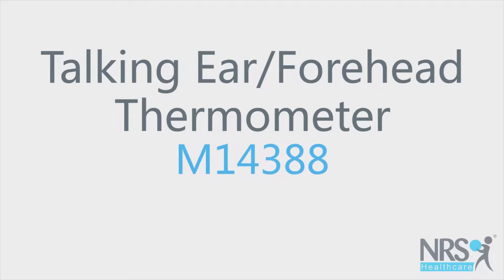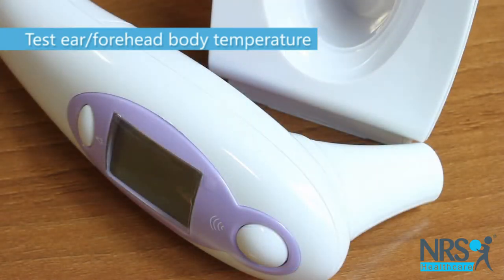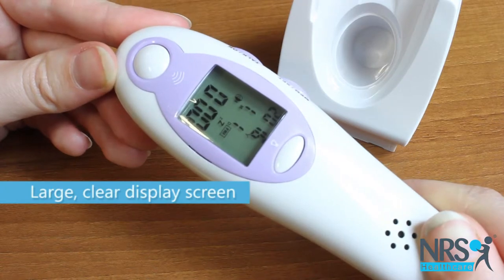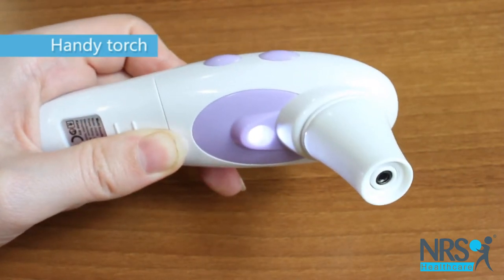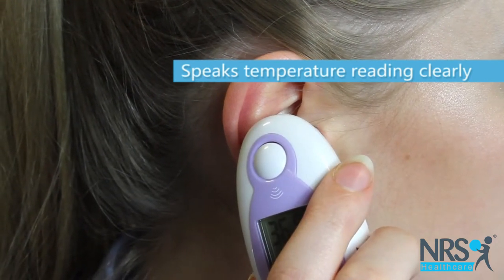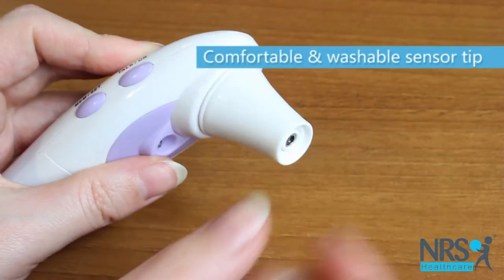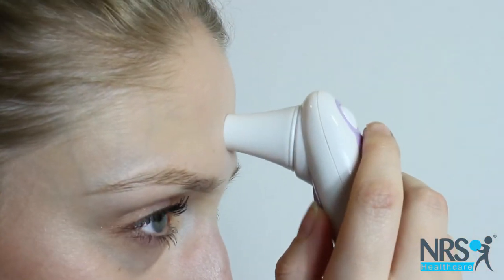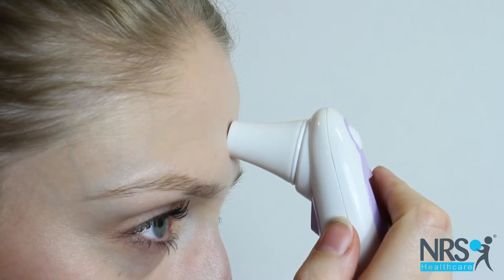Talking Ear/Forehead Thermometer Review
This talking thermometer can be used in the ear or on the forehead to take an accurate reading of body temperature.

The thermometer has a large, clear display screen with a clock and calendar, as well as a handy torch for taking readings at night time.
Simply insert into the ear and the reading is taken within two seconds.

To take the temperature on the forehead, add the washable sensor tip and hold firmly in the centre of the forehead. Press the button to take a temperature reading, which will be shown on the screen and announced clearly by the thermometer.